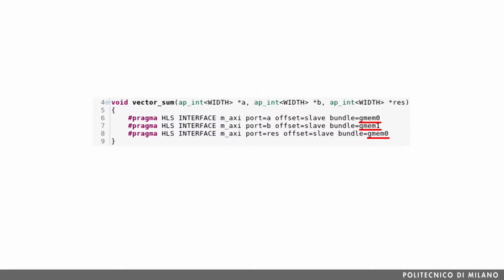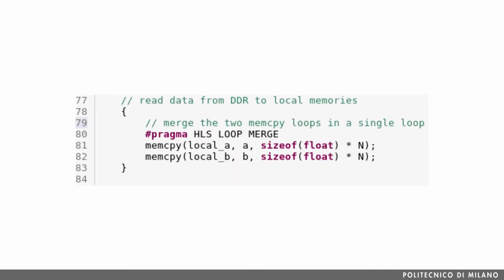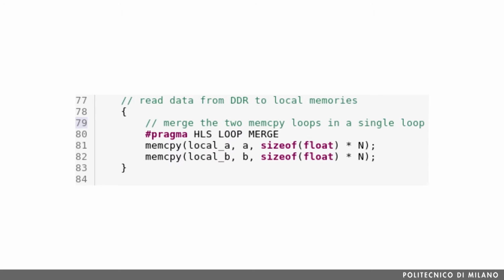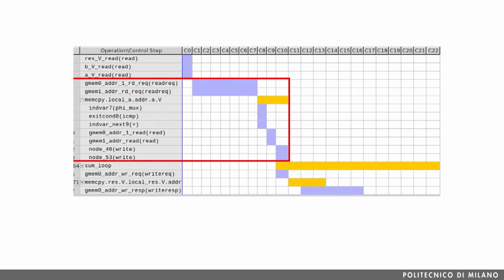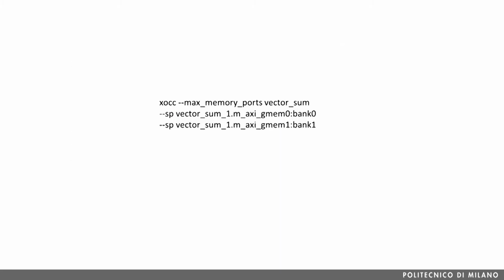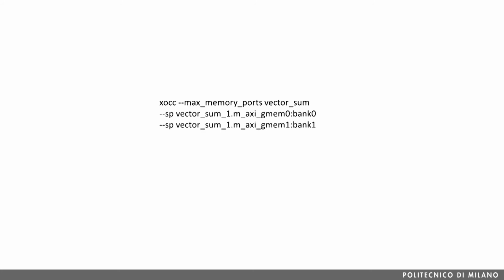Using multiple memory banks (Marco D. Santambrogio)